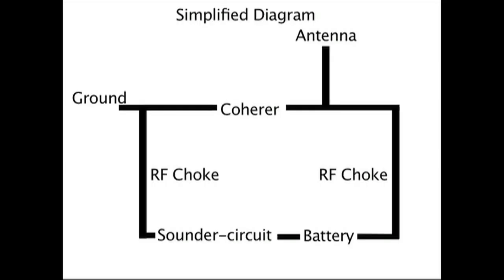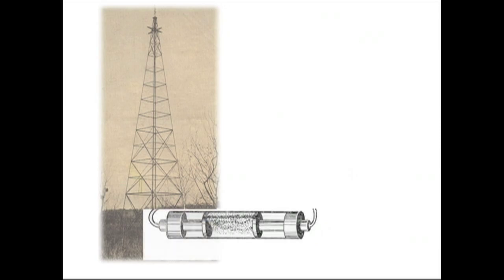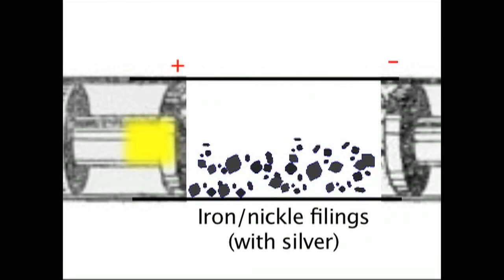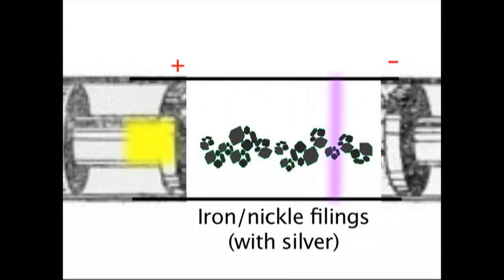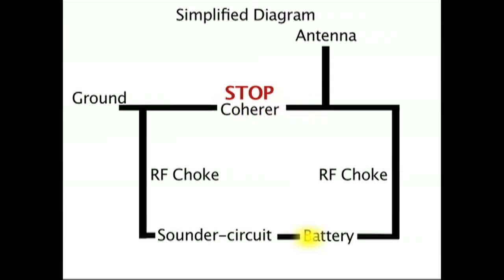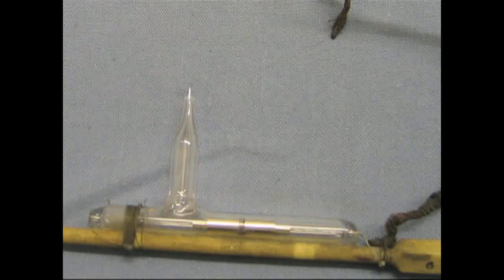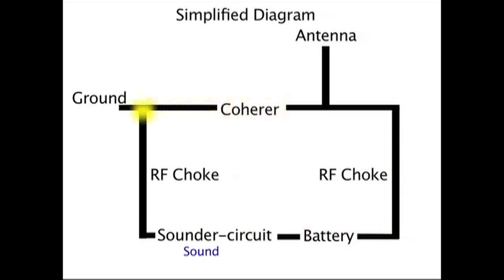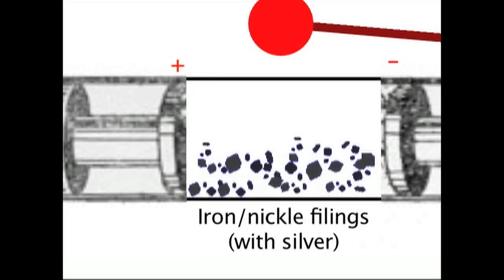How a Coherer Works, Basic Principle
Basic principle of how it works explained in 1 minute by Dr. Pier Abetti. The coherer was the first radio detector. Although there were coherers before Marconi, Marconi developed one for use with and entire radio system in 1895. Radio waves pass through and antenna to ground through the coherer. Nickel and silver filings line up in the coherer allowing DC electricity to flow through, this power than can flow through a sounding circuit.